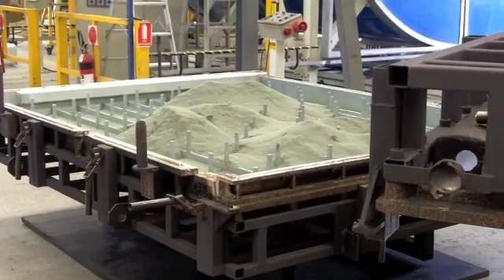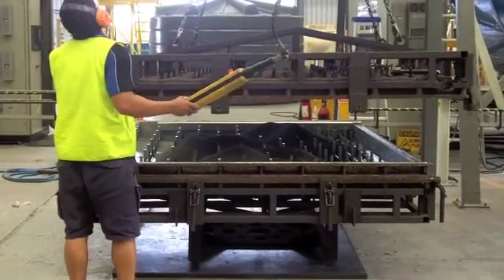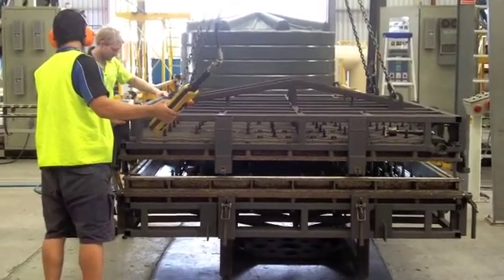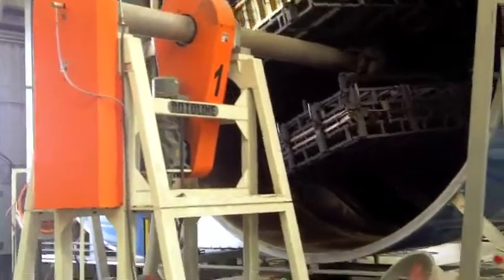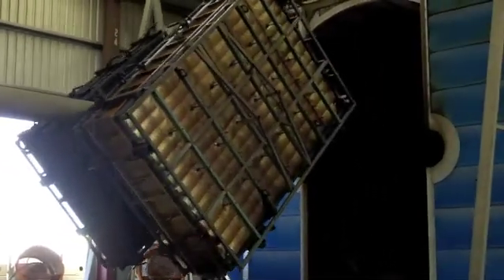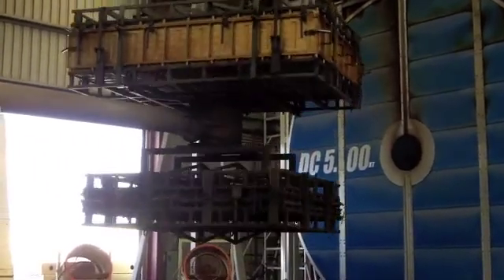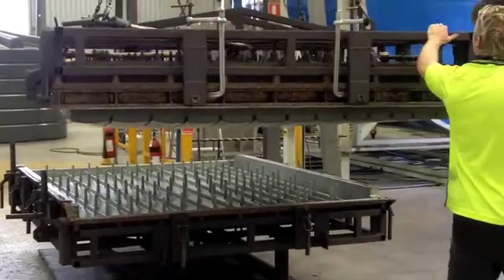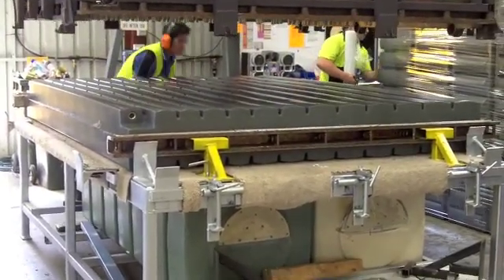ThinTanks Production Process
Even wandered how the stylish thin rainwater tanks were made. Here is a video showing you the complete process from start to finish in the factory creating a Thintanks rainwater storage unit.